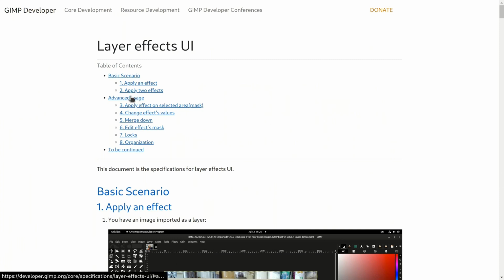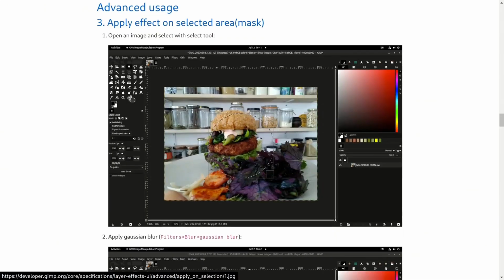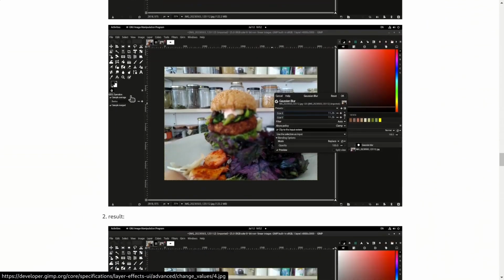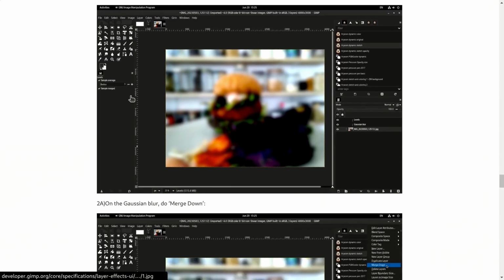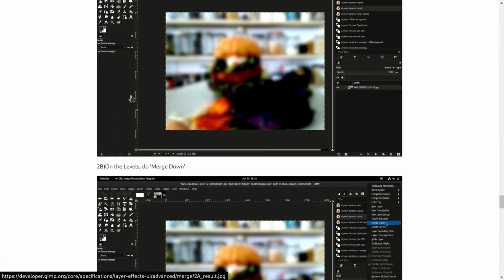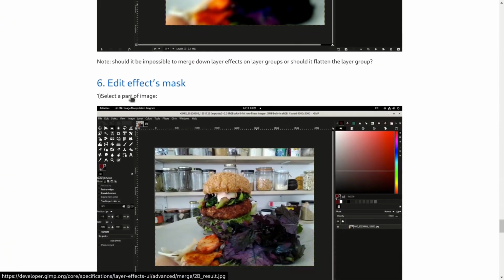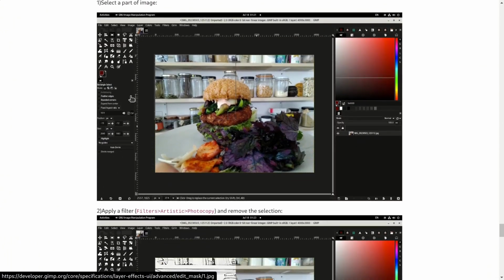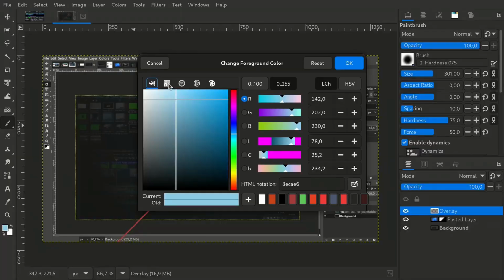A Historic Moment: GIMP 3.0 is Finally Here!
After 14 years, GIMP 3.0 has finally arrived with a full transition to GTK 3, a modern interface, better performance, and new powerful features like multi-layer editing, enhanced color management, and improved scripting support.